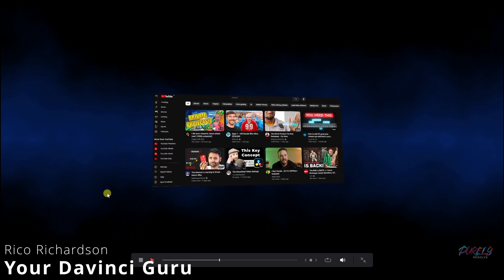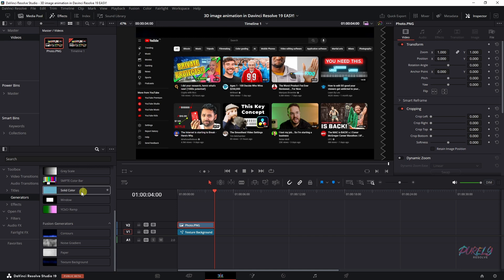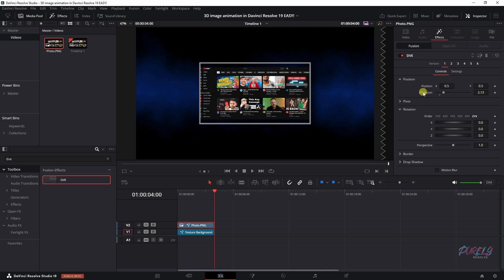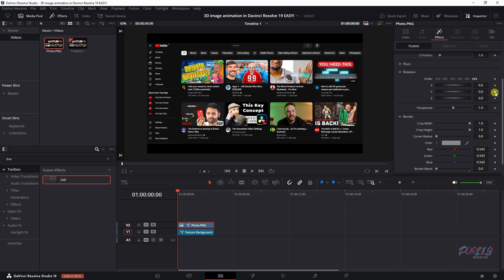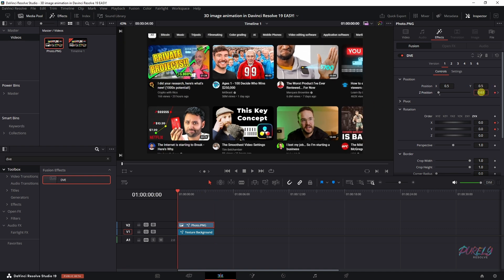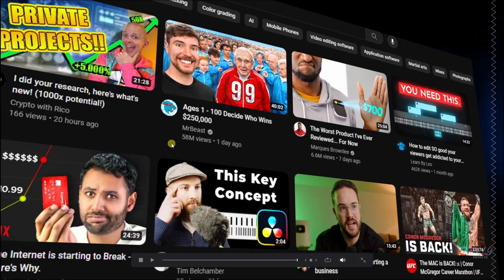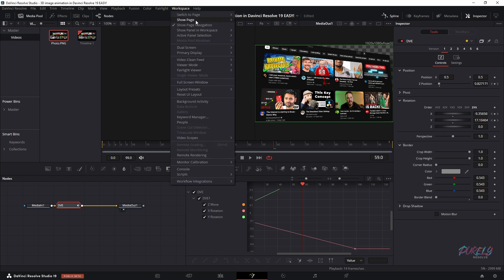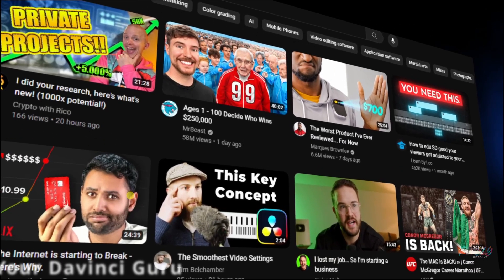3D image animation in Davinci Resolve 19 |EASY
Unlock the full potential of DaVinci Resolve 19 with our detailed tutorial on creating 3D image animations using the Digital Video Effects (DVE) tool. This guide is perfect for video editors and content creators looking to add depth and dimension to their visuals. Whether you’re working on a film, a YouTube video, or any digital content, learning to manipulate images in 3D can significantly enhance your project's visual impact.

🚀 What You'll Discover:

Fundamentals of DVE: Get to grips with the Digital Video Effects tool and its capabilities within DaVinci Resolve 19.
Step-by-Step 3D Animation: Follow along as we demonstrate how to transform flat images into dynamic 3D animations, step by step.
Tips for Perfecting Your Effect: Learn how to refine your animations for a polished, professional look.
Creative Applications: Explore creative ways to incorporate 3D animations into your video projects to captivate your audience.

🔥 Why Watch This Video:
This tutorial is designed for anyone eager to elevate their video editing skills by incorporating 3D effects. The techniques covered will provide you with the knowledge to create eye-catching animations that can set your content apart from the competition.

🔔 Stay Updated!

Your passion for learning and creativity drives us to deliver the best content possible!